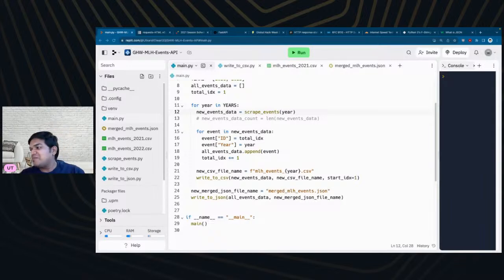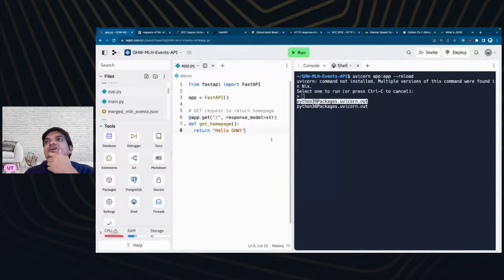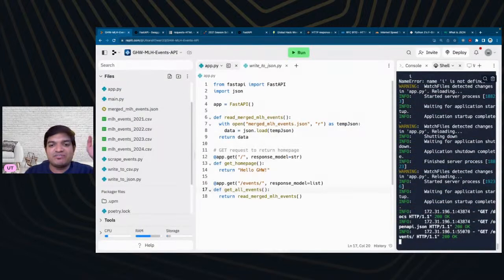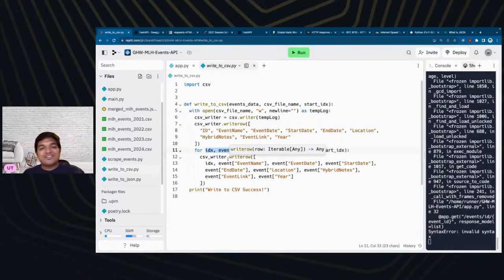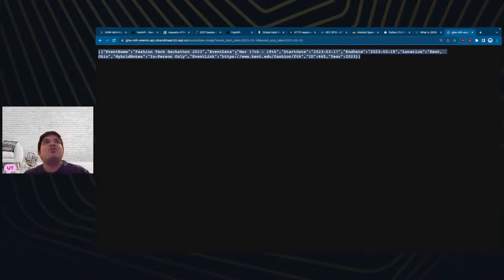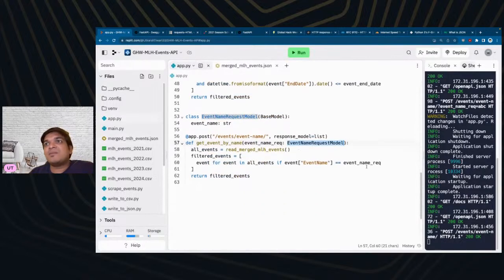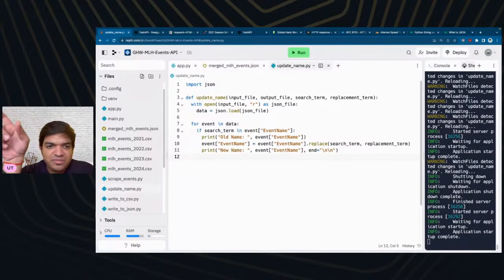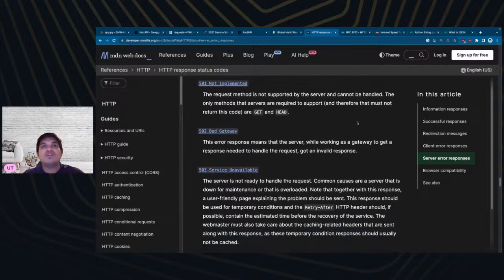GHW: Building an unofficial MLH Events API Pt 3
Learn how to build unofficial MLH Events API with Python